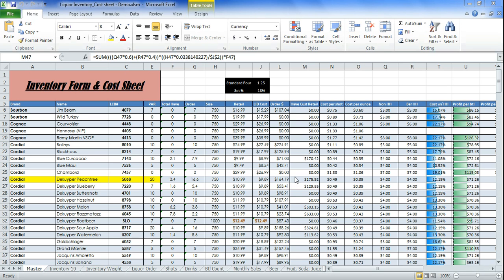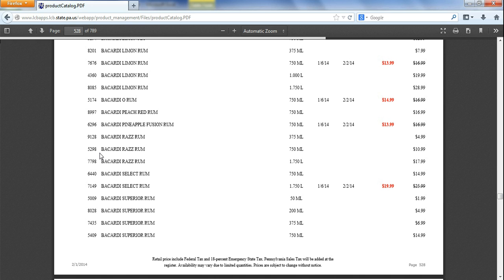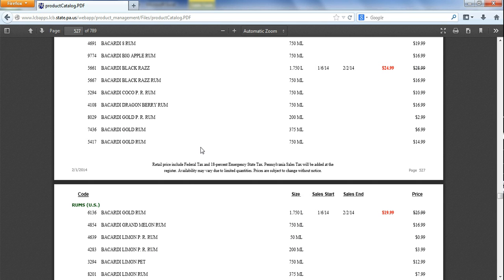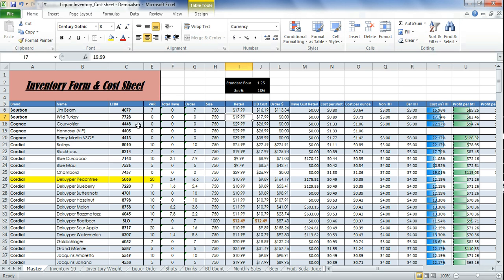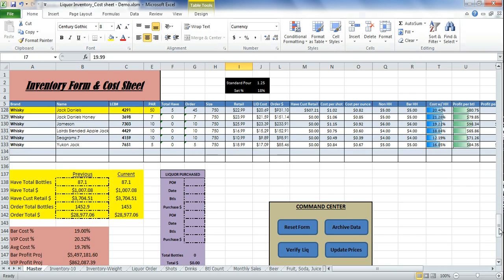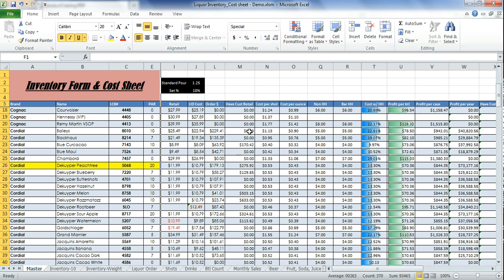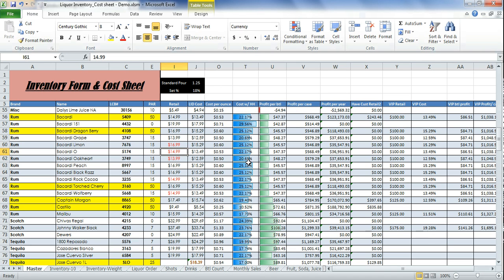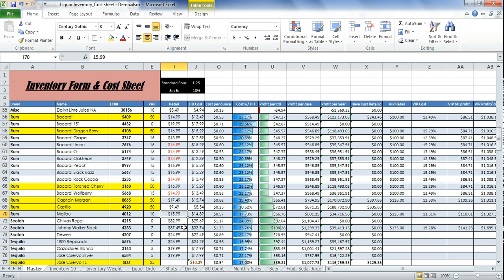Inventory & Cost Program - UpdatePrices Function Demo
Inventory & Cost Program I designed for Bars, Restaurants, and Nightclubs.  This video gives a demonstration of the UpdatePrices Function.